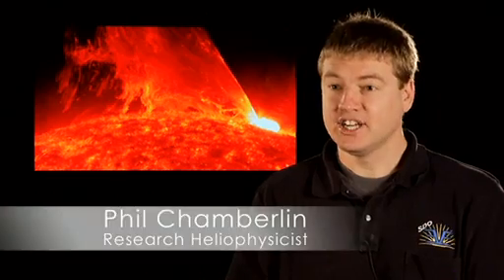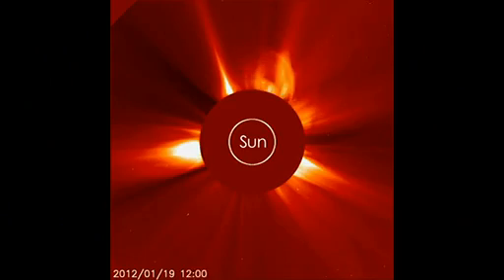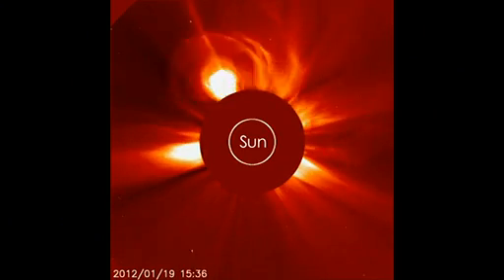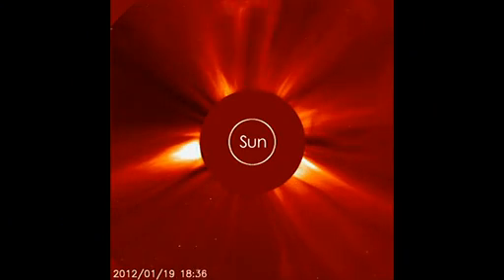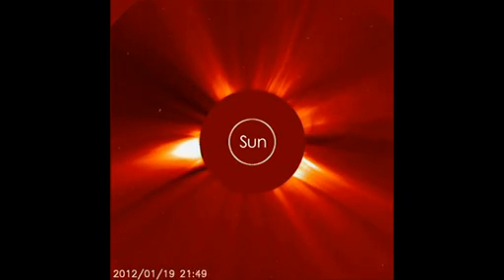Scientists Answer Top Space Weather Questions Pt 1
NASA scientists answer some common questions about the sun, space weather, and how they affect the Earth. This is part one of a two-part series. It addresses: 1. What is space weather? 2. What are coronal mass ejections? 3. What are solar flares? 4. What are solar energetic particles? 5. What causes flares and CMEs?